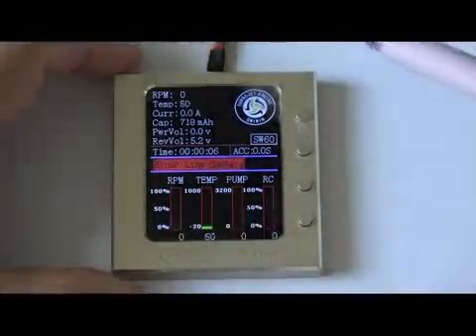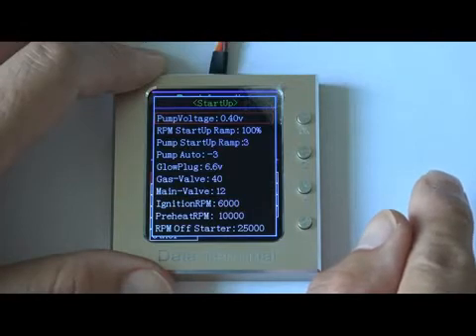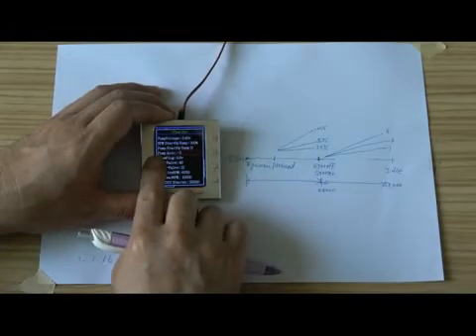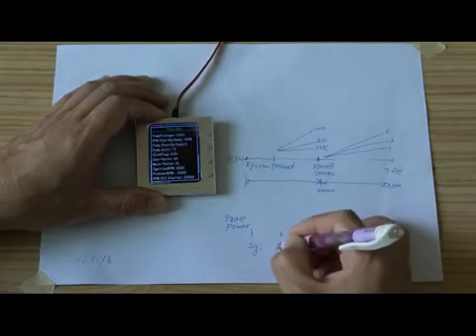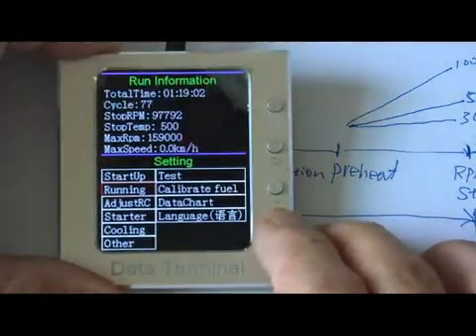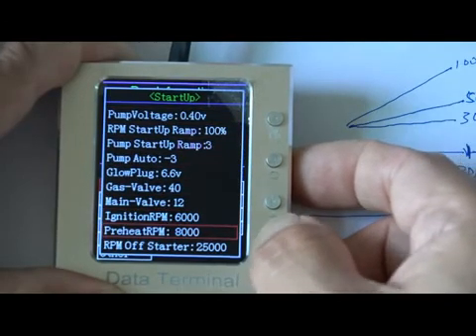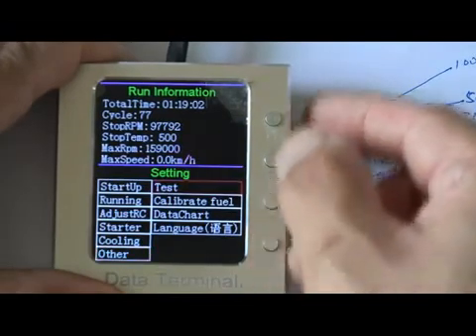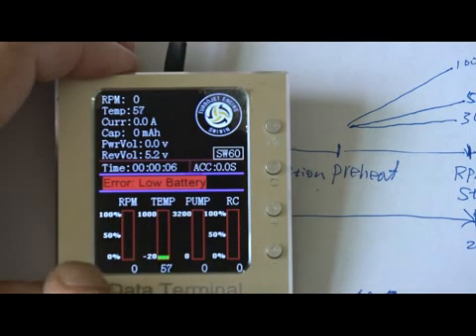Swiwin Turbine auto restart ECU 1.1.16 video manual